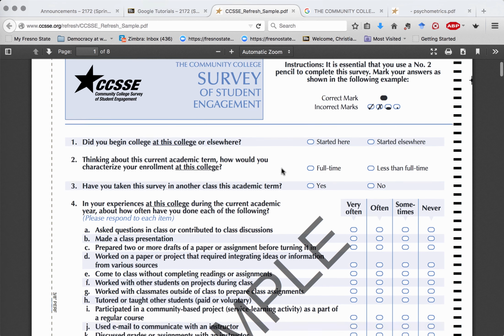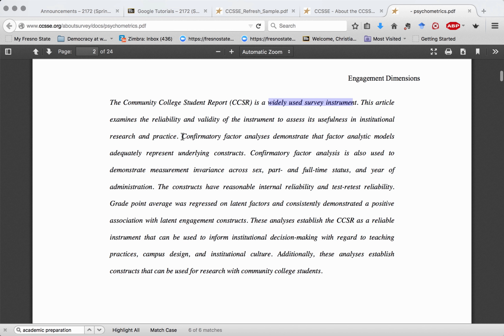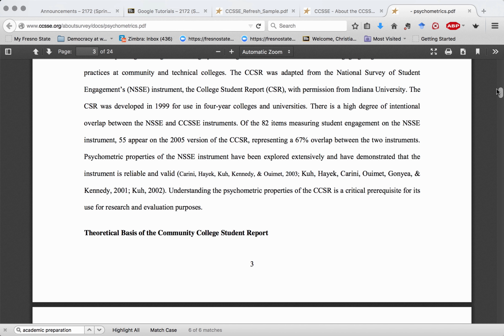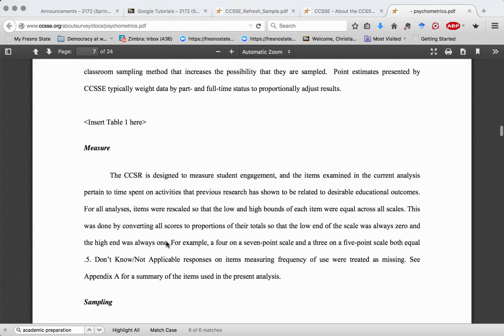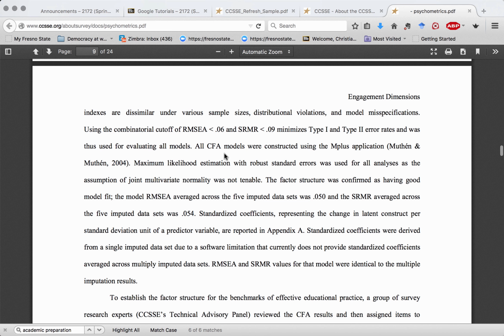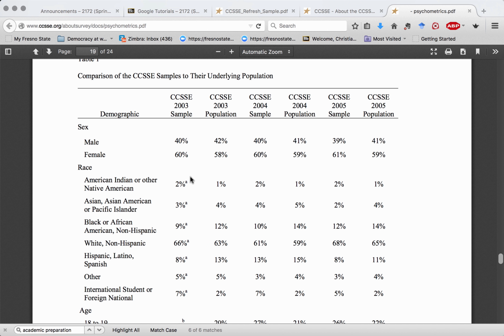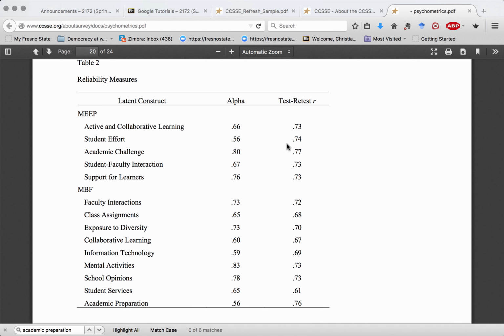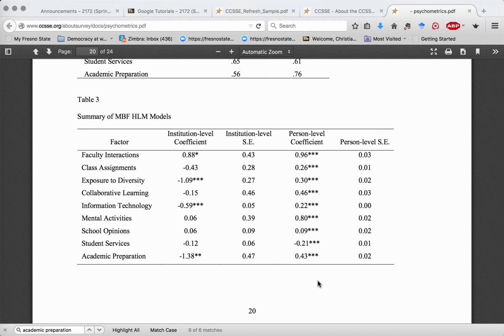Survey Reliability Validity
Example of finding information about reliability or validity of a survey